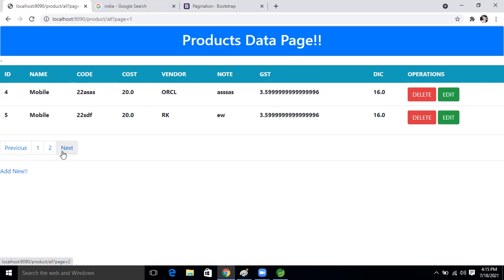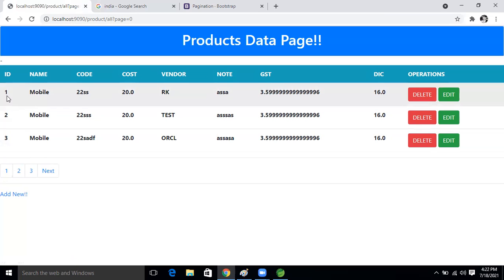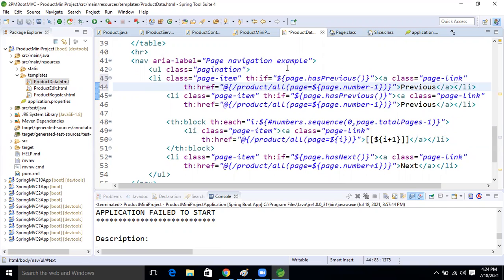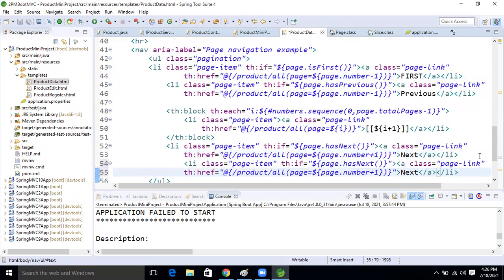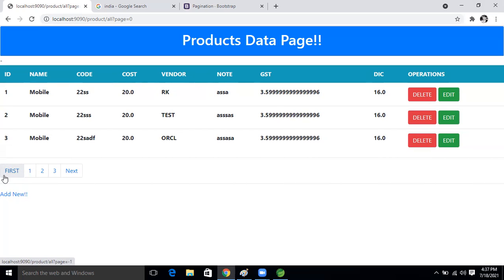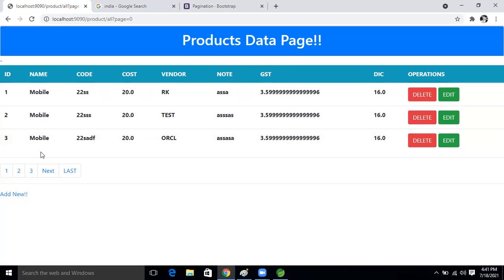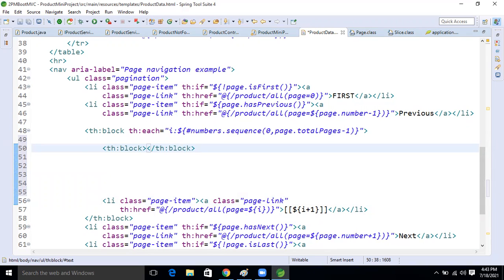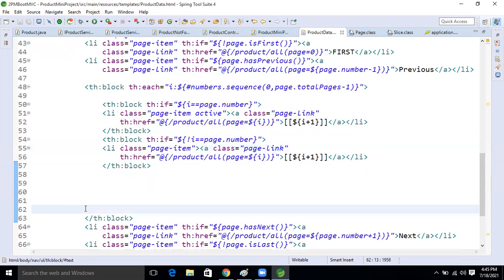Spring boot mvc 37